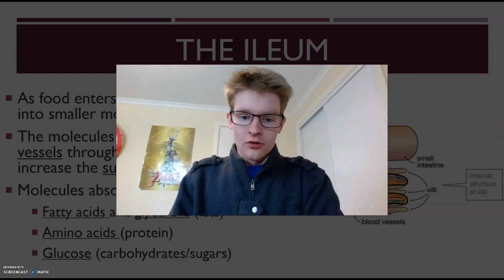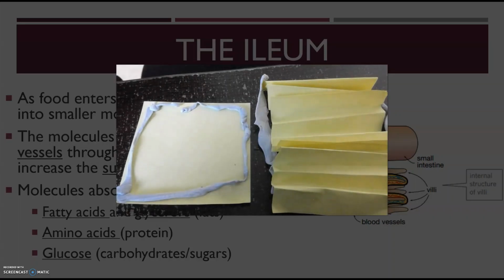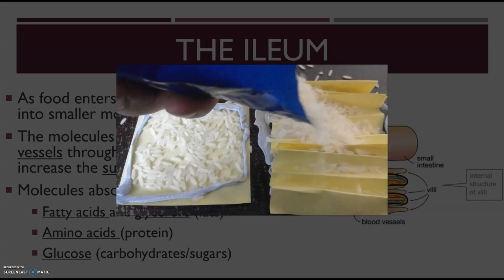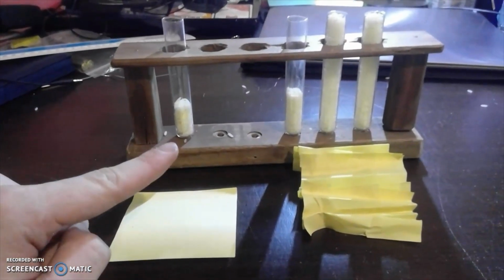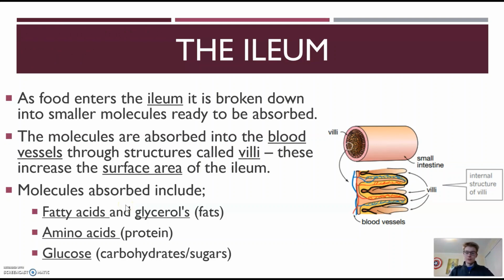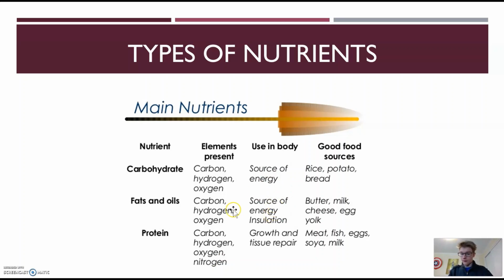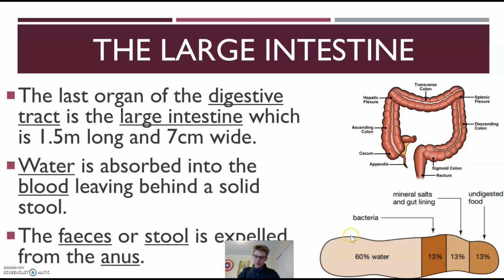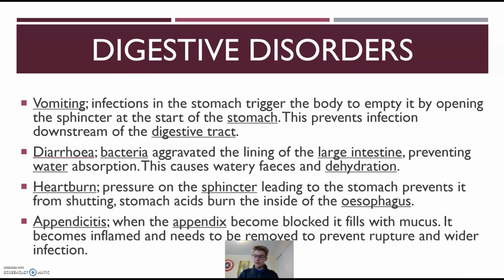Digestive System Part 2 | Yr 8 Body Systems